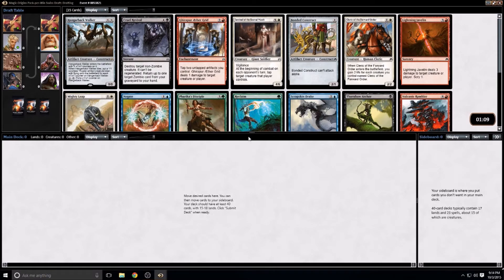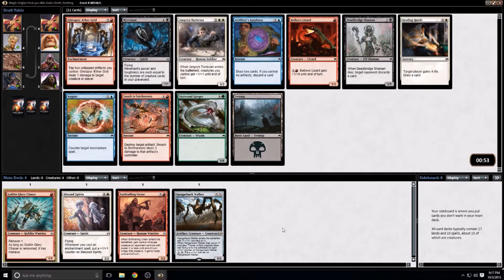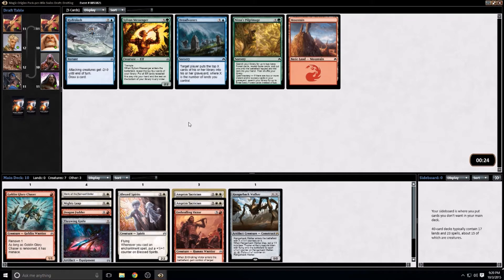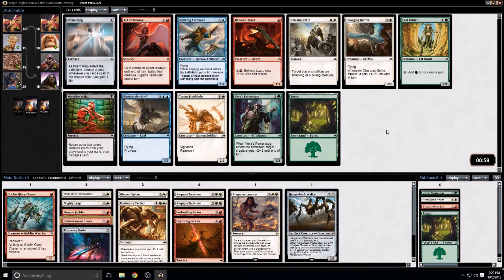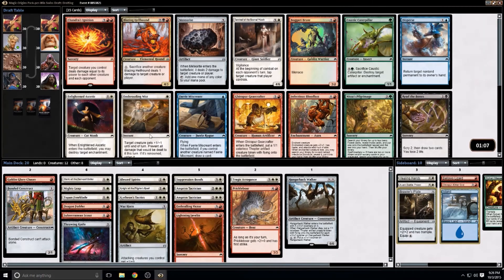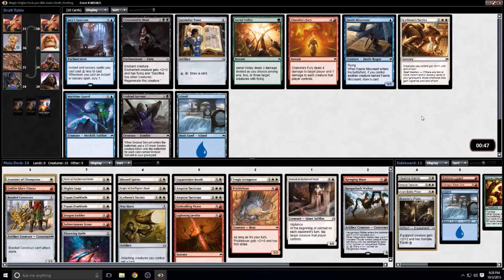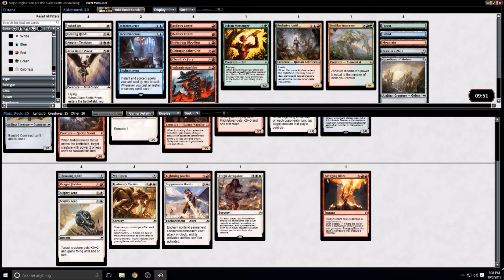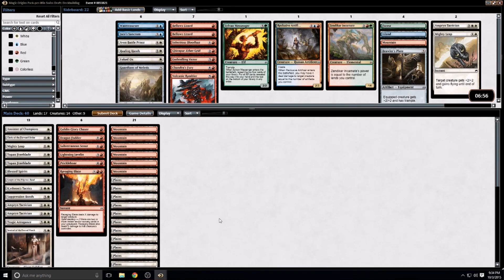Magic the Gathering: Magic Origins - #7 - Draft "On tilt?"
The draft goes well, then all hell breaks loose.  This magic the gathering: magic origins draft turns ugly pretty quick.  Check it out.